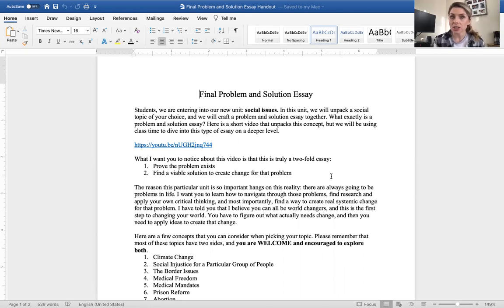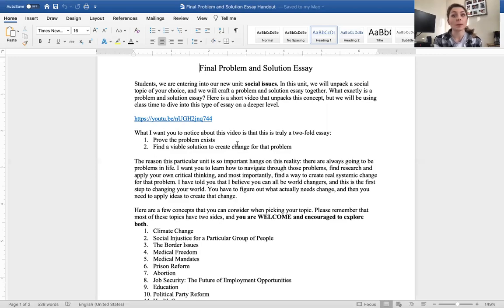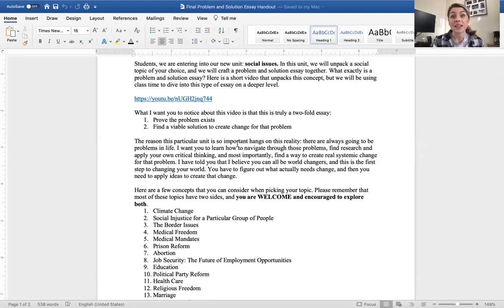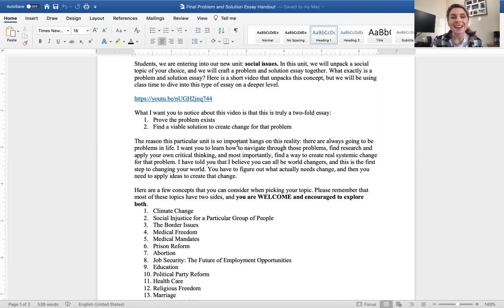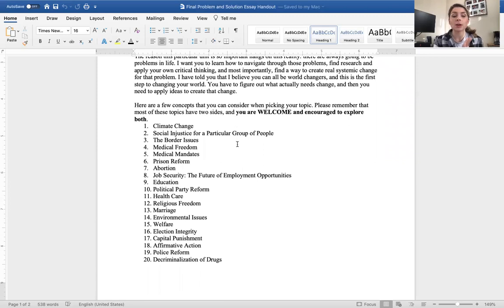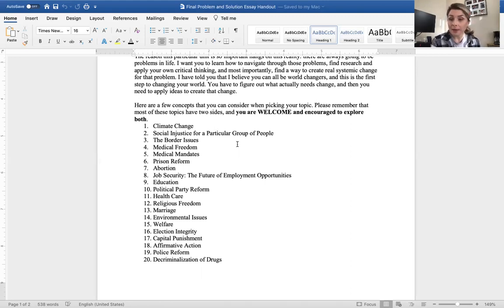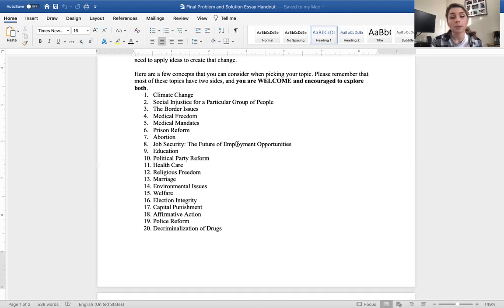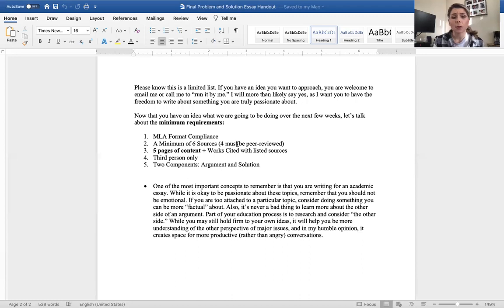Introduction to the Problem and Solution Essay